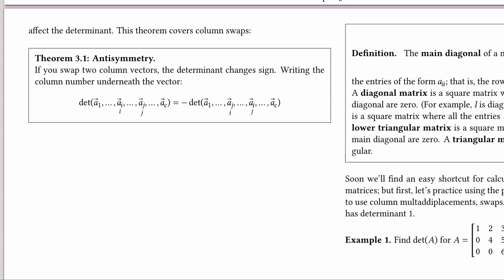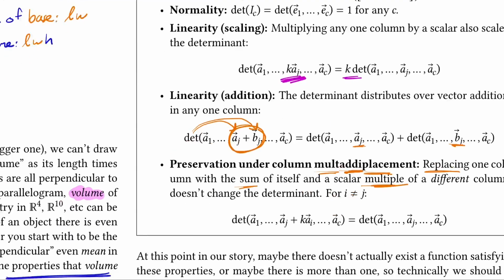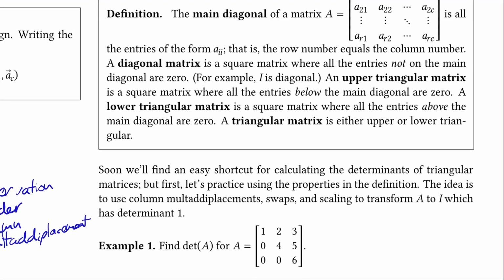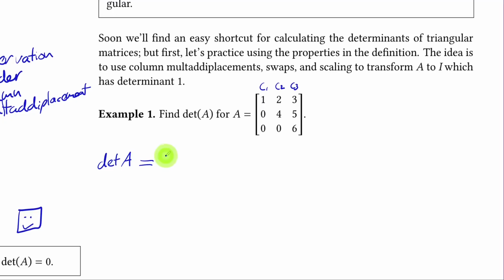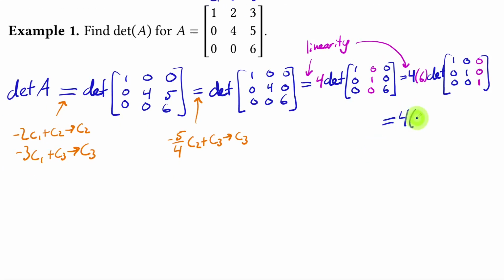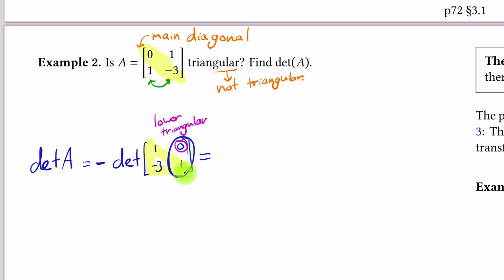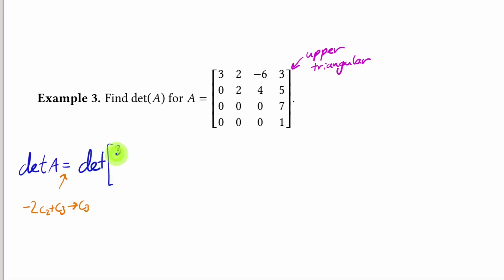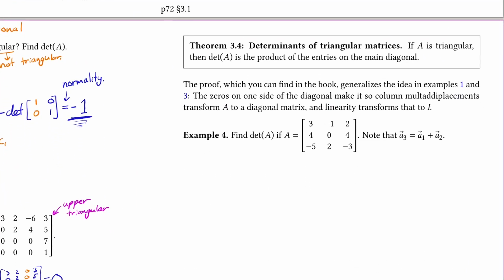Linear Algebra 3.1 part 2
Theorem 3.1 (antisymmetry). Lemma 3.2. Definition of triangular, diagonal matrices. Examples 1, 2, and 3 (calculating determinants using the defining properties and antisymmetry).